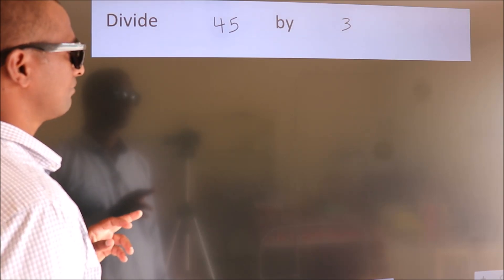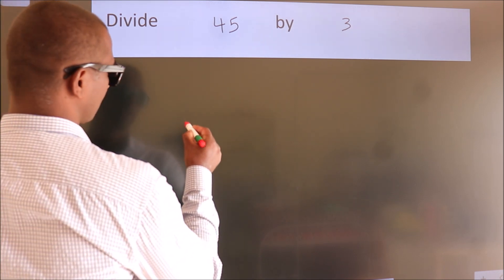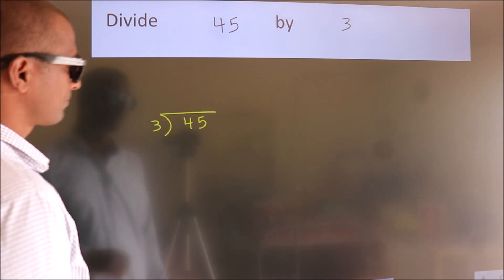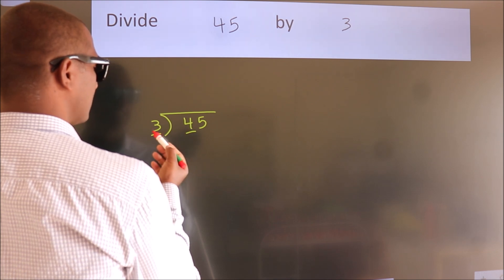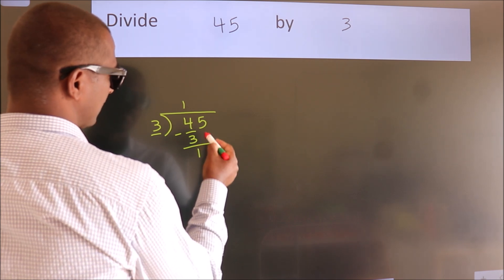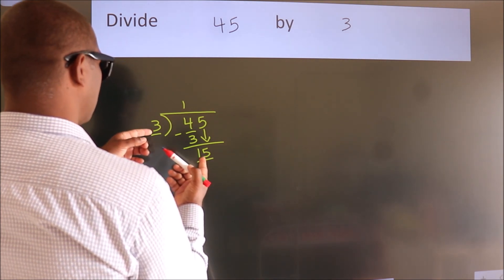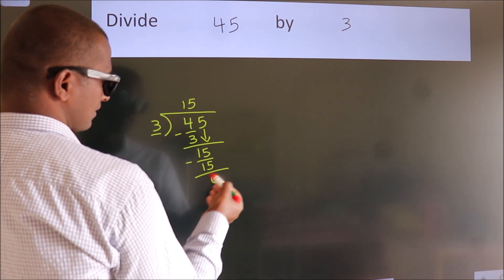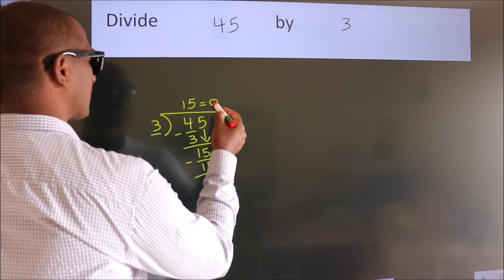Divide 45 by 3 Divide completely